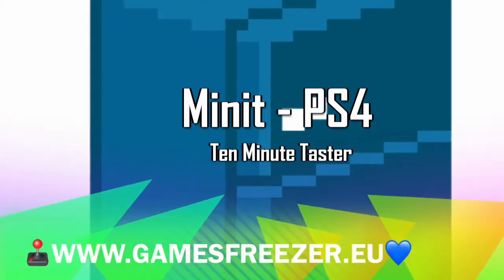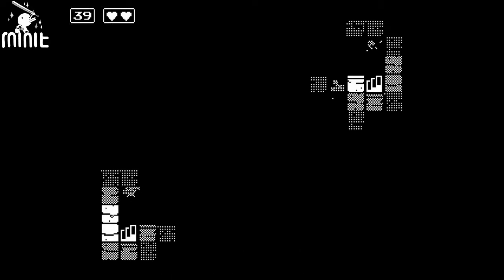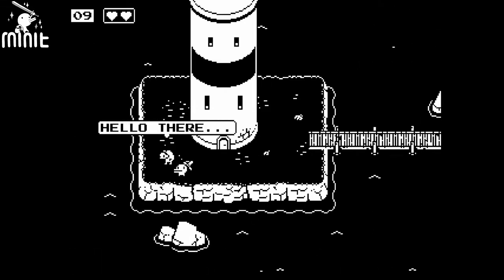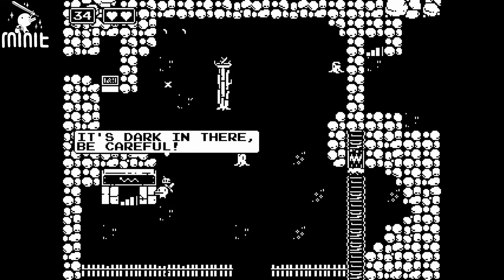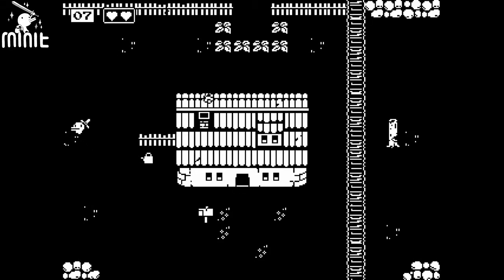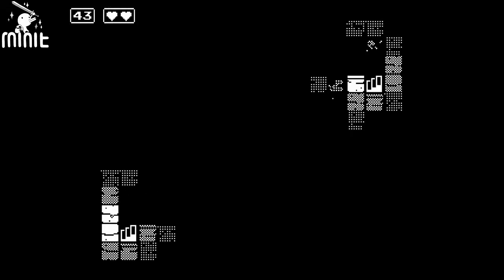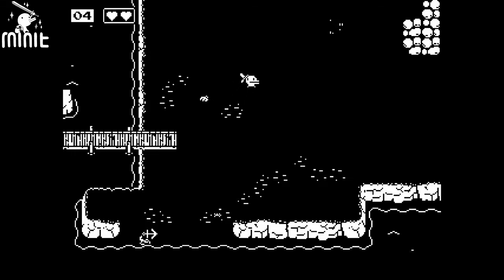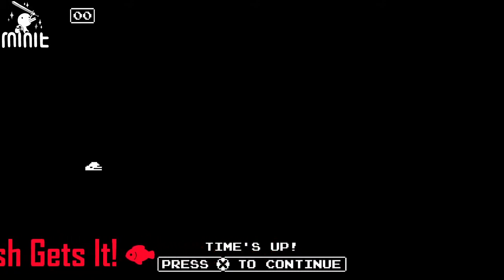Minit - PS4 - Ten Minute Taster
🎮 "The duck billed Minit guy finds a cursed Sword and is given a minute to explore the island before he dies and starts again. This game is brilliantly simple and devious. " 🎮